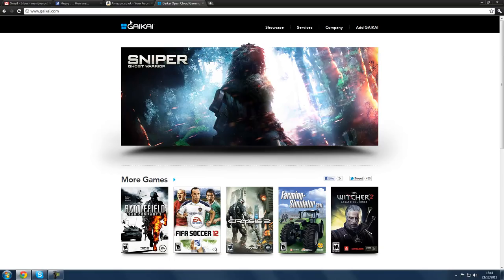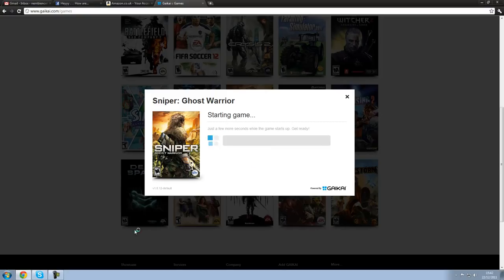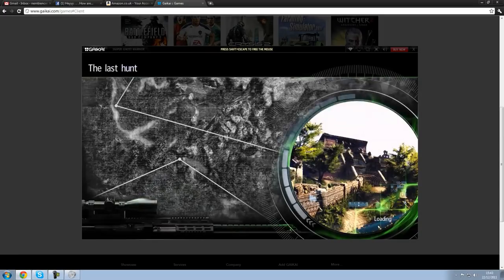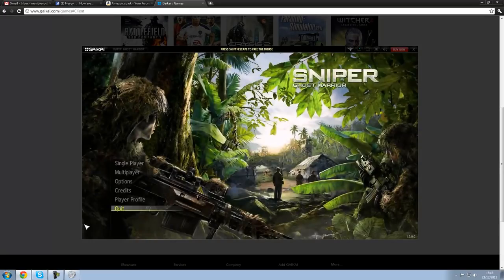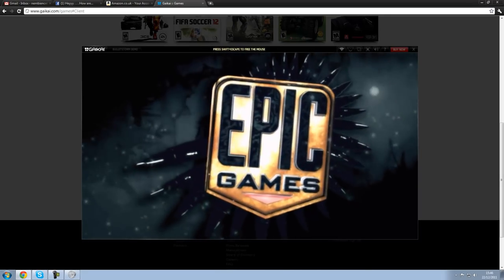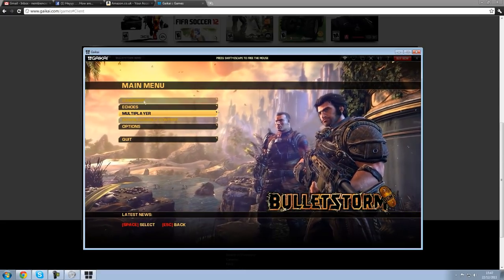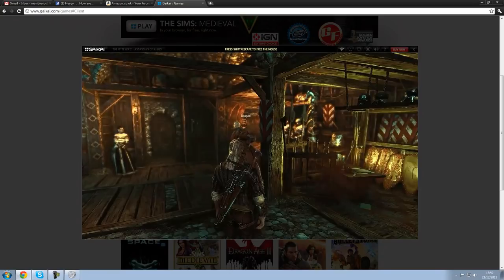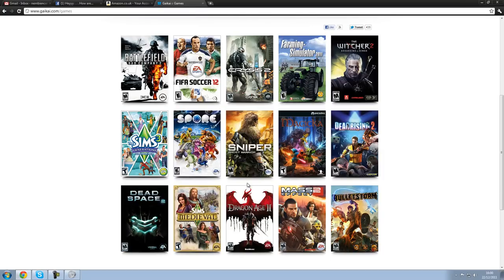Dont Be Fail | Gaikai The Next Way To Play Games? | Let Me Know What You Think!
Gaikai, Allows you to play any game in a web browser streaming it with NO Download! Let me know what you guys think! Also, the Fps lag is Camtasia, it doesn't handle High Fps games as well, But you get the idea =)